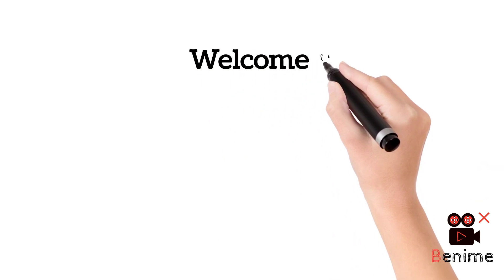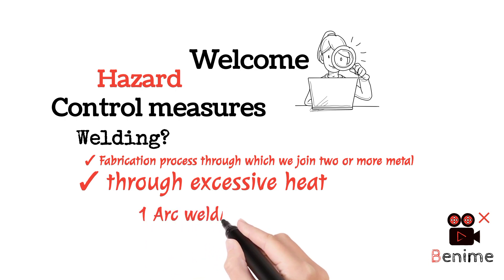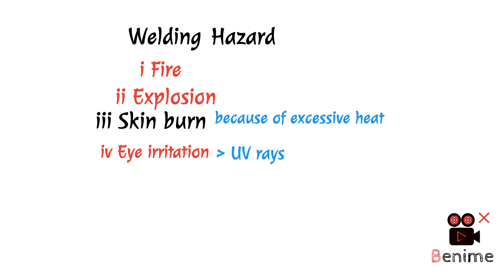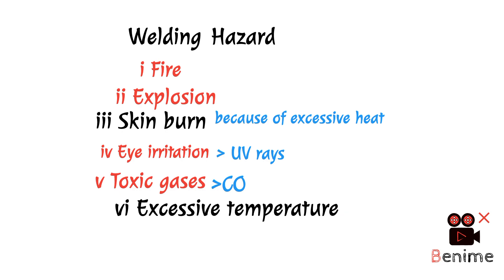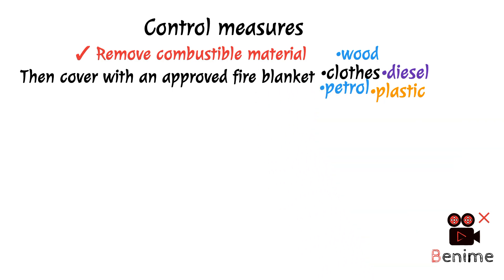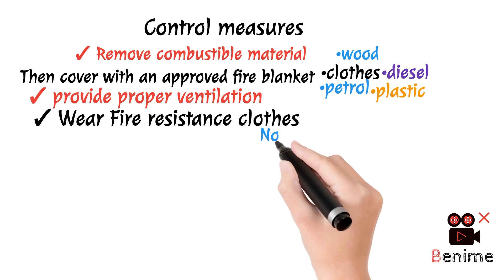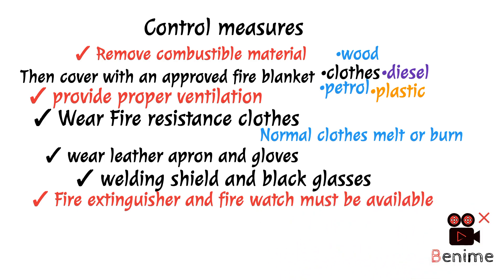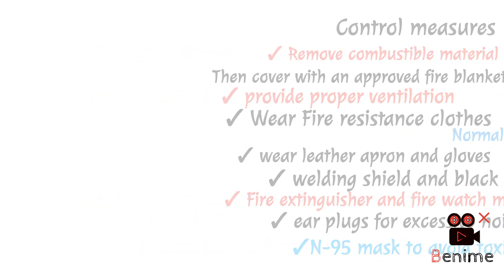welding safety| welding hazard| welding control measures| welding safety Saudi Aramco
in this video I explained welding safety.
welding hazards and common control measures.